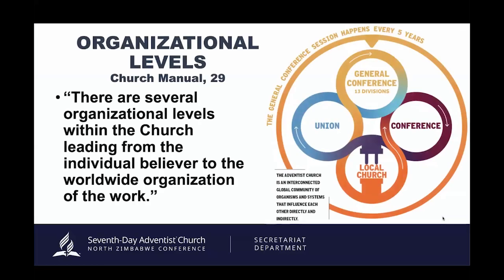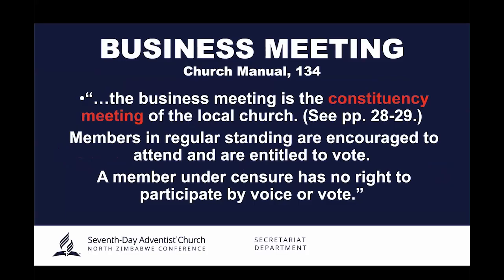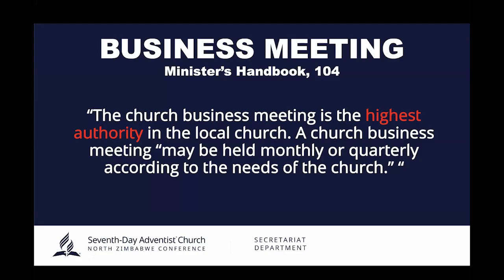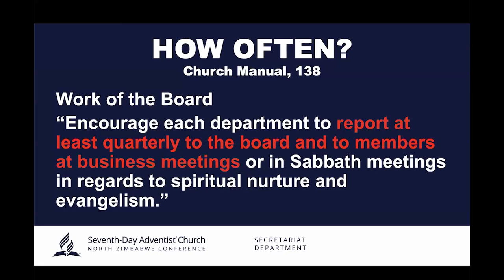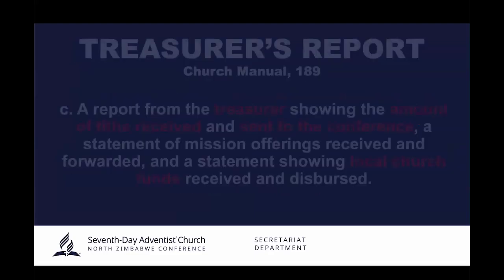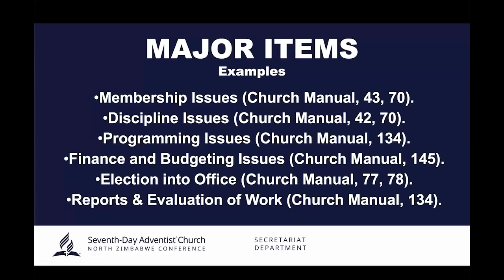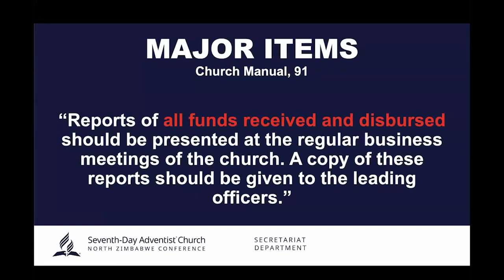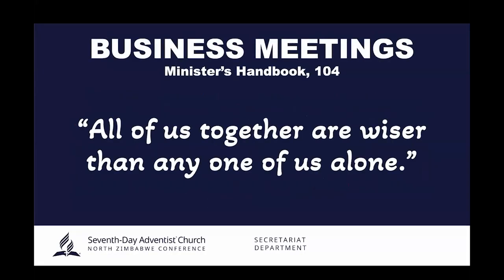The Business Meeting - Dr I Chizhande | [Pastor's Policy Symposium]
A specialized program designed to empower pastors with the church policies and guidelines of the Seventh-day Adventist Church. This initiative ensures that church leaders remain informed, aligned, and prepared to lead with integrity and clarity in an ever-changing world.